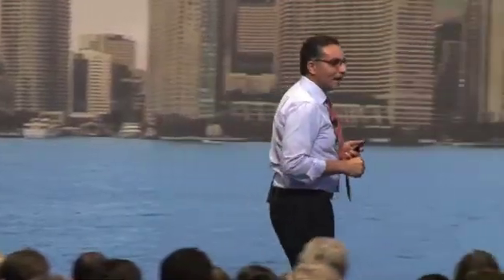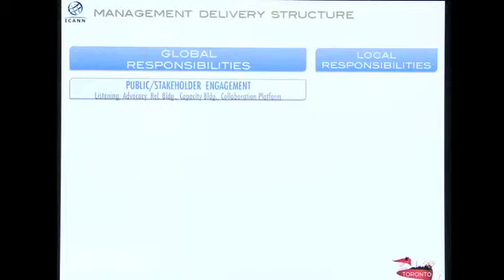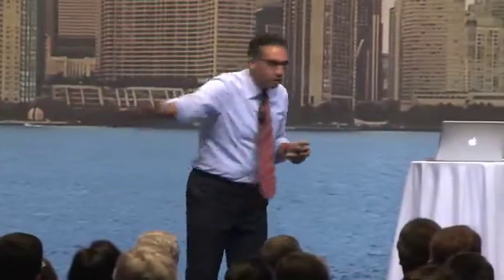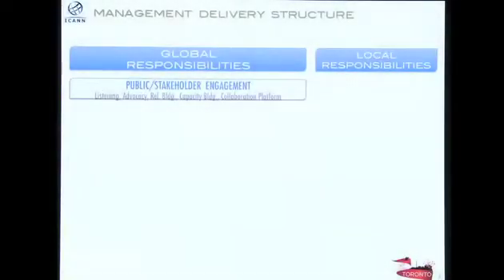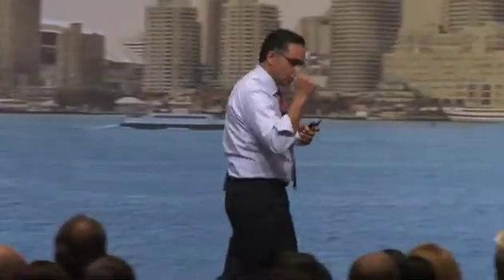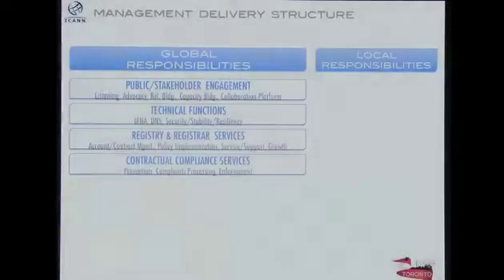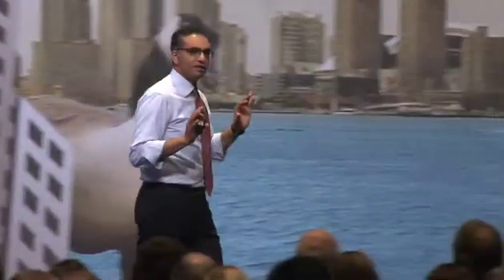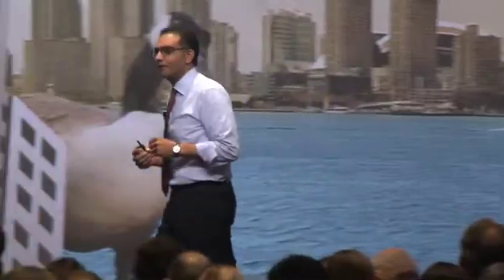Fadi Chehadé | CEO Addresses ICANN 45 (Part 2) | Toronto | 15 Oct 2012